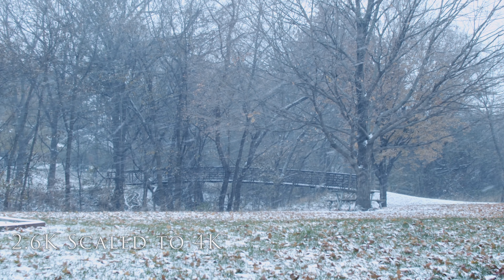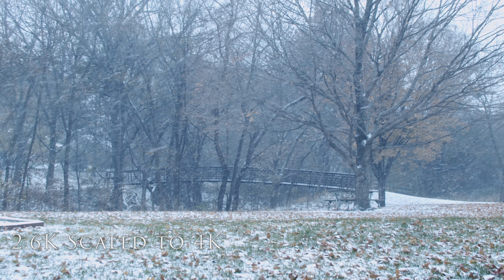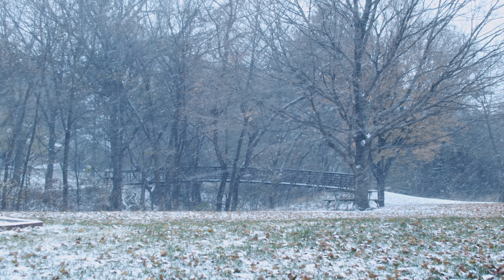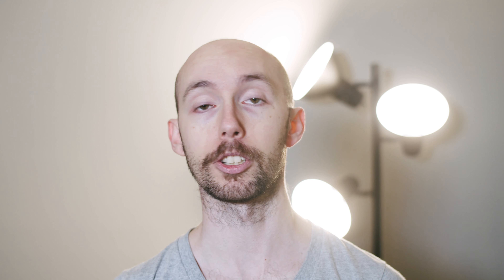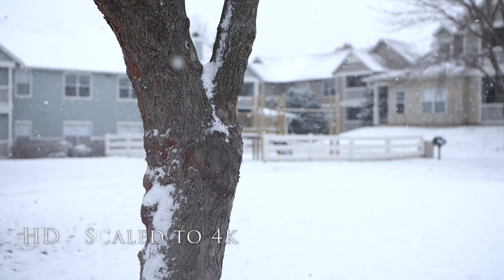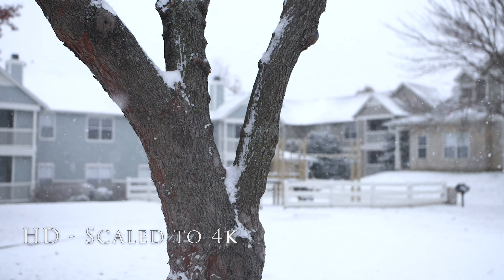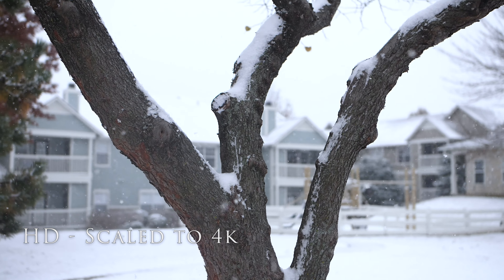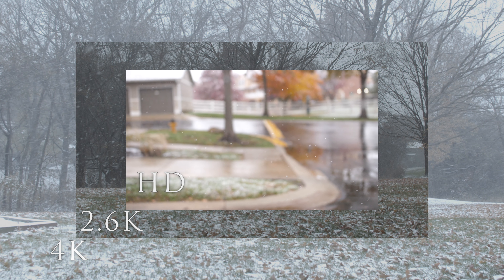BMPCC 4K 2.6K 120p Better than HD?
This week I had to opportunity to head out into the snow with the BMPCC 4K, Rokinon 24mm, and Metabones Speedbooster to test out some 2.6K 120p slow motion. It was quite cold so I only was able to pop off a few shots before heading back inside, but I decided to break down what I discovered compared to some 1080p HD 120p I'd shot a year ago during another snowstorm to see how the footage compared.

Current Gear Setup:

Cameras:

Sony FX3
Sony A6600
Sony A7iii

Lenses:

Tamron 17-28
Tamron 28-75
Tamron 70-180
Rokinon Cine DSX 24mm
Rokinon Cine DSX 35mm
Rokinon Cine DSX 50mm
Rokinon Cine DSX 85mm
Helios 44-2

Lighting:
Neewer 660 LED Panel
Neewer 160 LED Panel
Amaran 200d

Audio:
Rode Wireless Go ii
Zoom H4n Pro
AT 875R
AT 897
XLR Cable

Accessories:
Atmosphere Aerosol
Atmos Shinobi Monitor

Tripods:
Magnus VT-350

Old Gear Setup:

Cameras:

Panasonic GH5
Panasonic GH3
Blackmagic Pocket Cinema Camera 4K

Lenses:

Panasonic Leica 25mm f1.4
Panasonic Lumix 35-100 f2.8
Voigtlander 42.5
Sigma 18-35mm
Metabones Ultra

Accessories;

Samsung T5 Drive (Recording Media)

NOTE: It was brought to my attention in the comments that ProRes at 120p also crops in on the sensor. In the video I make a statement about ProRes under the assumption it did not crop in (having not tested it).

I also break down the actual size difference between 1080p, 2.6k, and 4k visually so you can get an idea of how much more information you're getting with 2.6k than 1080p - and how much you lose compared to 4k.

Uploaded in UHD 4k so you can get all the detail and compare the footage.

Also leave a comment for what kind of tests or shoots you'd be interested in seeing in the future!